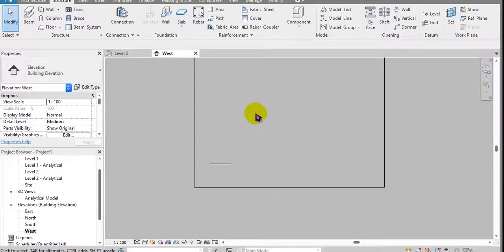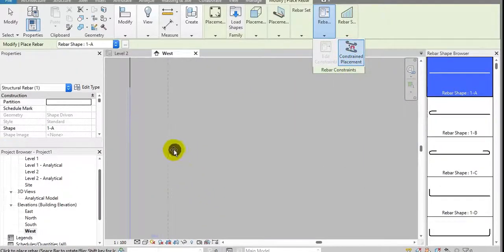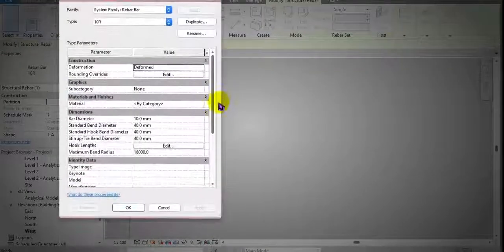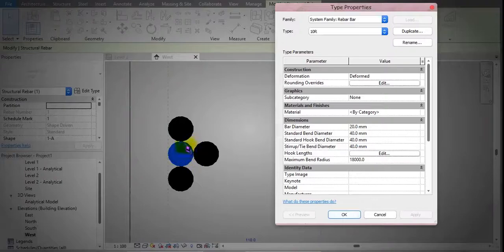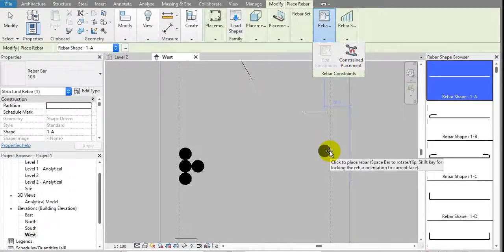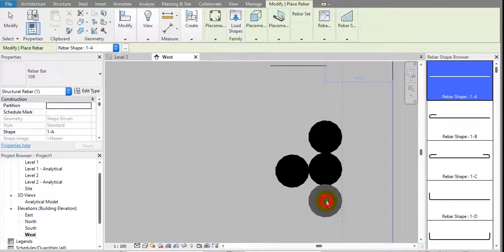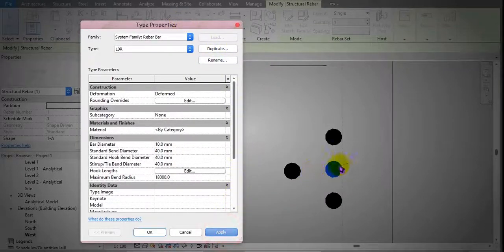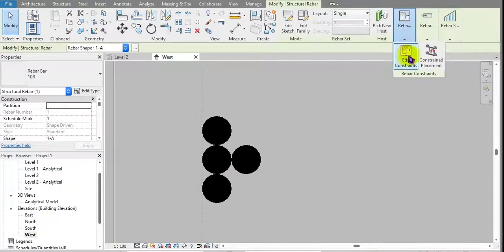constrain placement of Rebar in Revit Structure